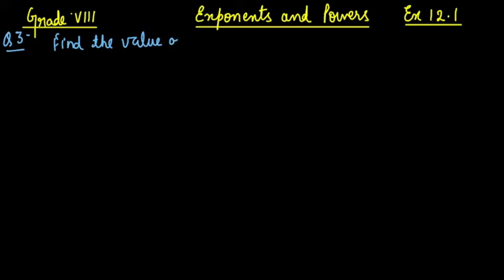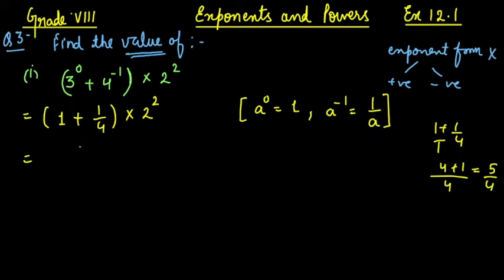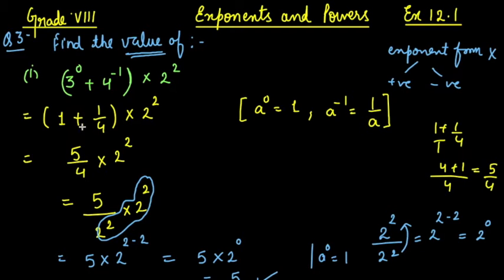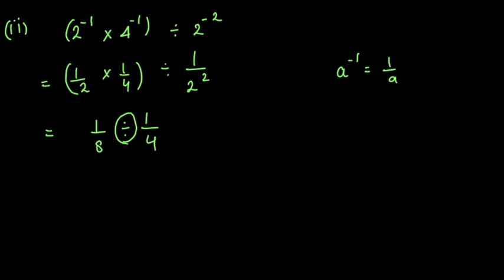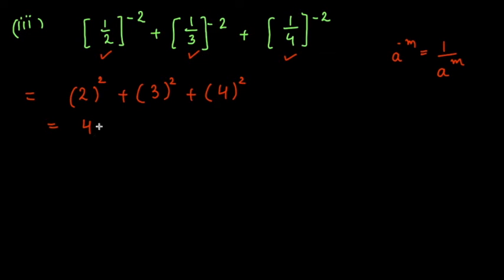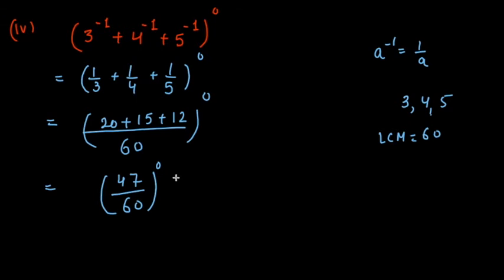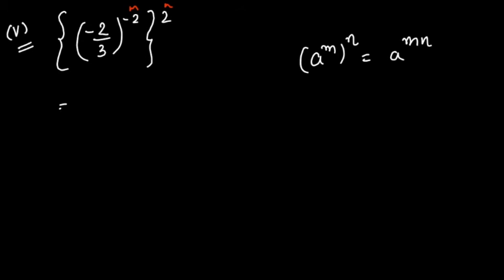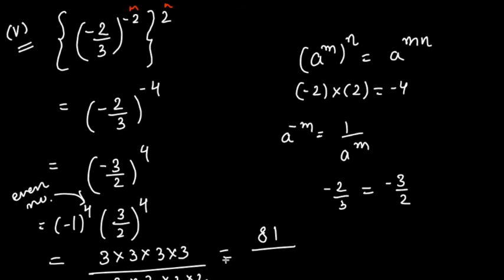EXPONENTS AND POWERS-NCERT (PART 3) Exercise 12.1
EXPONENTS AND POWERS-NCERT (PART 3)
Exercise 12.1